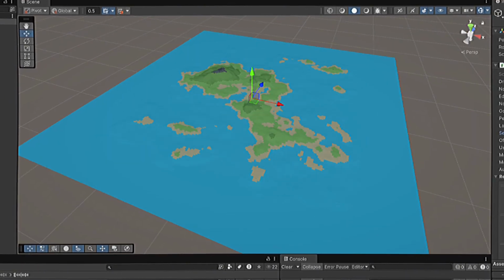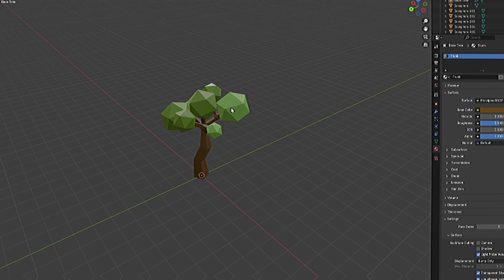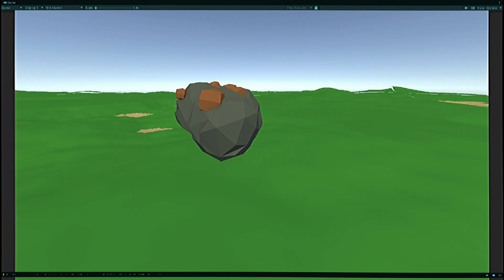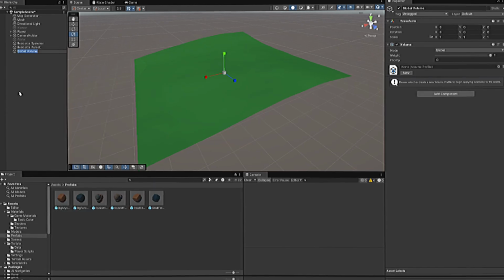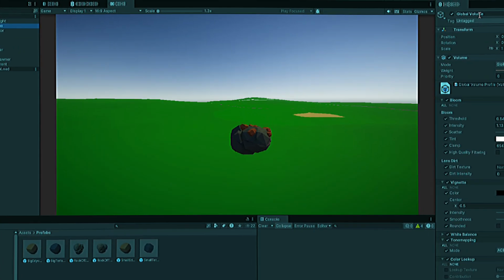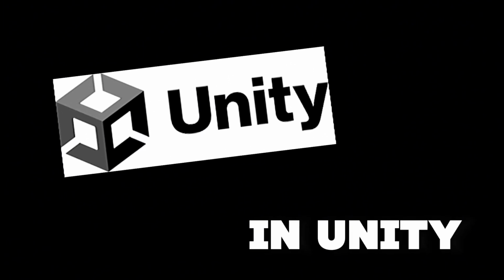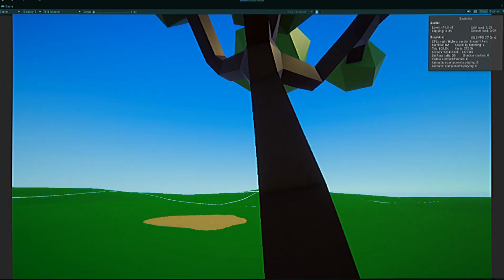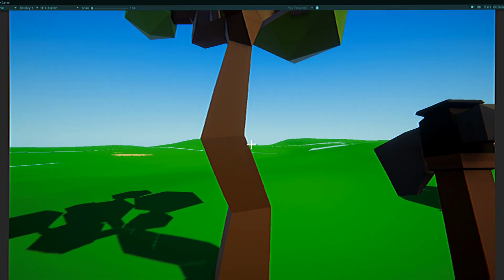I made a SURVIVAL game in 24 HOURS!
In this video I attempt to make a complete survival game in only 24 hours.

This is one of the challenges I got from Dani (R.I.P) from when he made the game Muck. I also got much inspiration from Dani mainly because I have no experience in making gamedev videos.